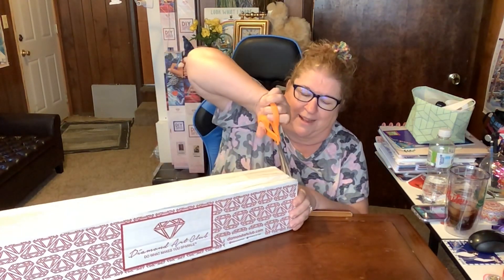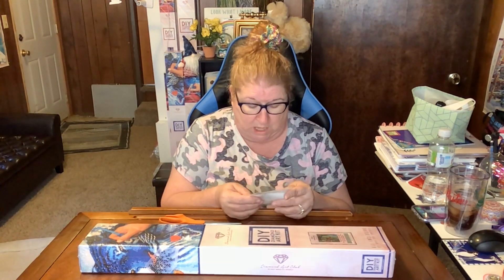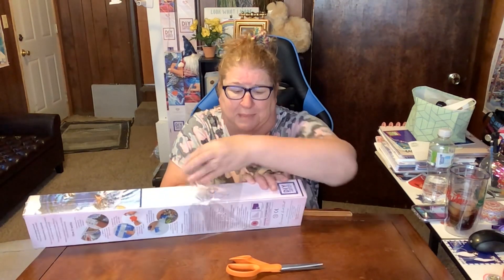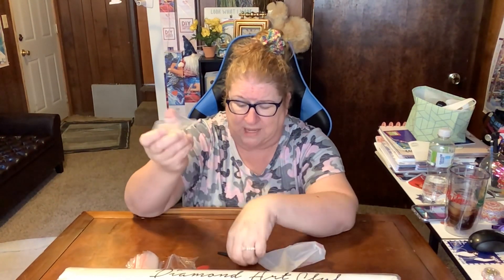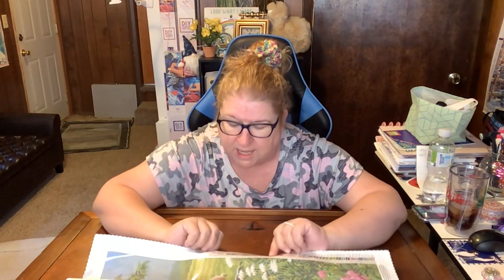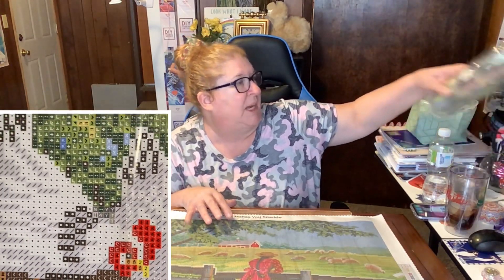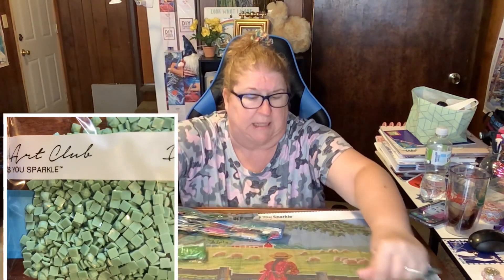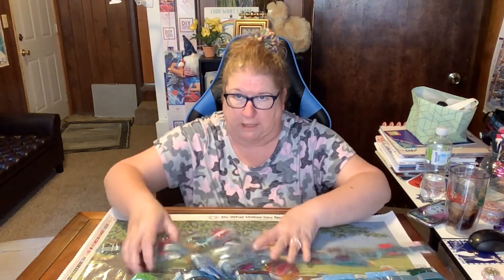Unboxing Diamond Art Club - "Wool Gathering" Diamond Painting.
The journey continues on my daily morning crafting talk show.  Lets discuss current events, "This day in History", I feature all different kinds of crafts such as crochet, loom knitting, diamond painting, adult coloring and much more.  Each week I describe and narrate a recent or current live trial.  As a retired attorney and nurse, I give you my spin on what happening in the courtroom as well as background on the case itself.

Become a Channel Subscriber for as little as $1.99 per month.

DIAMOND PAINTING COMPANIES I USE
Treasure Studios Art Code REBECCA15
FRIEND MAIL
Favorite Diamond Painting Tray from Wilson's 3D Designs